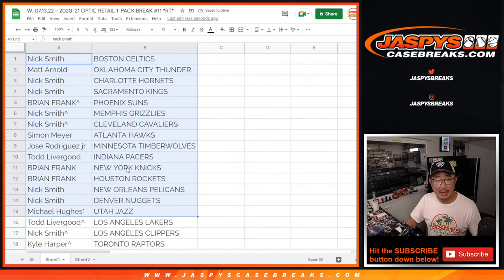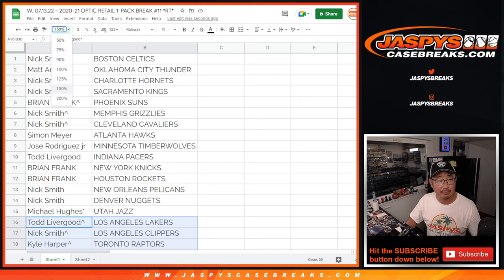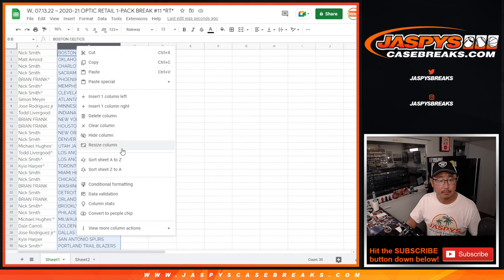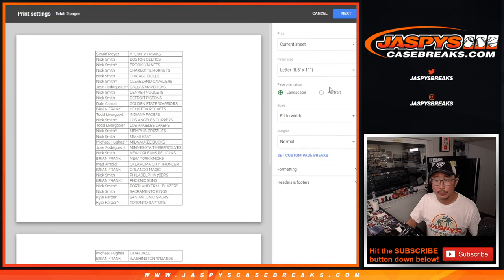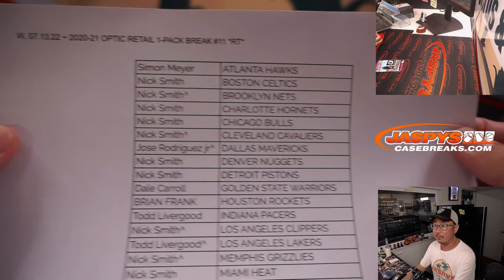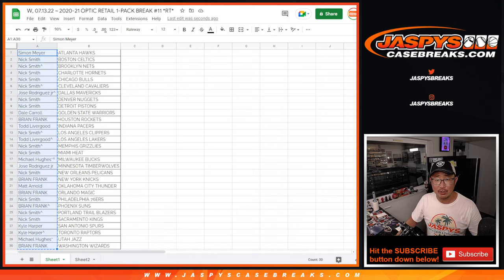W, 07.13.22 ~ 2020-21 OPTIC RETAIL 1-PACK BREAK #11 *RT*